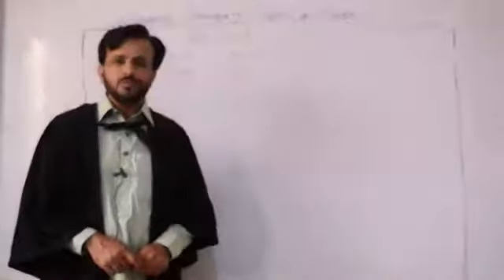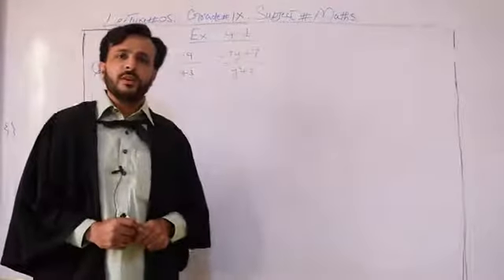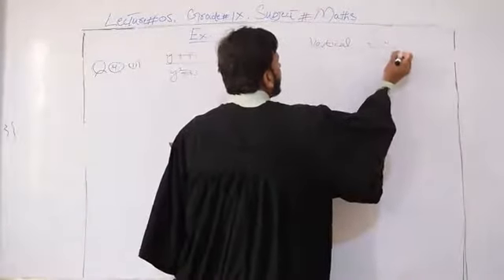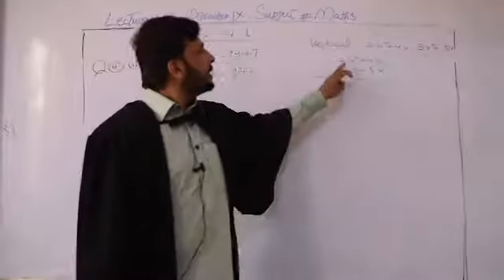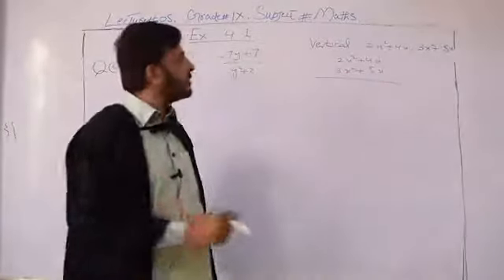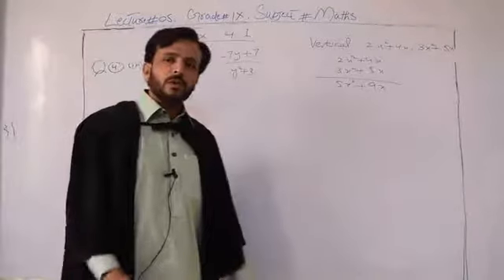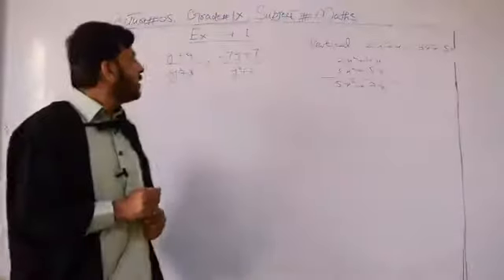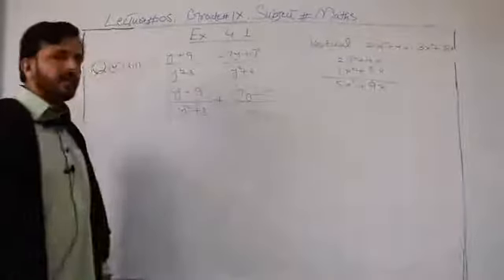Lecture#5 Math (IX-New-2021)Prof Muhammad Tahir